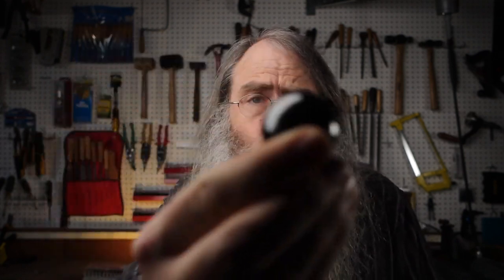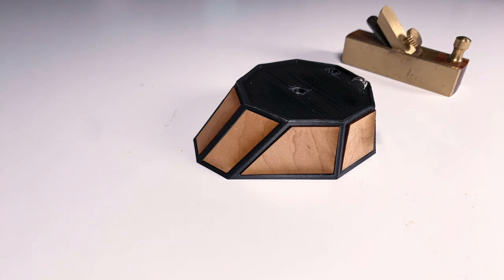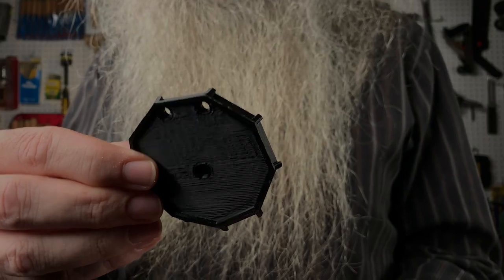Dice With an Infinite Number of Sides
When dice have an infinite number of sides they're just spheres.  I decided one would make a fun gift for my Dungeons & Dragons Game Master, but just giving someone a sphere isn't that good a gift.

In this video I use laser cut wood and 3D printed parts to make some lovely boxes for the spheres and do some Branding, Logo Design, and even shoot a crazy commercial this is a parody of this commercial:

I also mention some 3D printing and laser cutting tips.  All with some fun stop motion segments and build montages.  Let me know if you'd like to see more teaching/tips vs stop motion/build montage stuff.  I love making both, but don't really know what people actually want to watch.